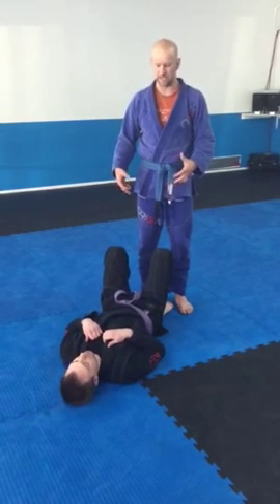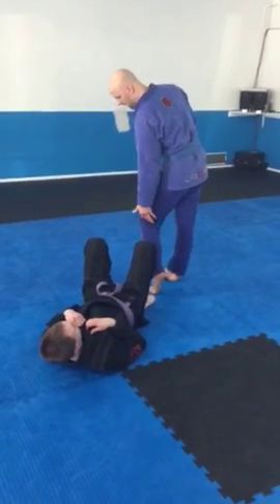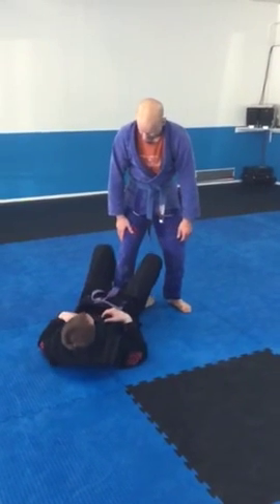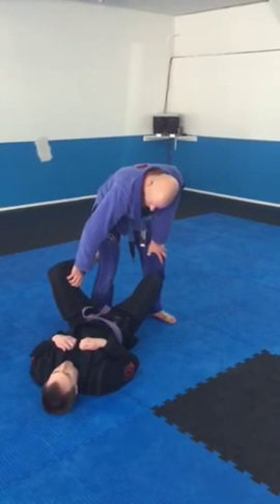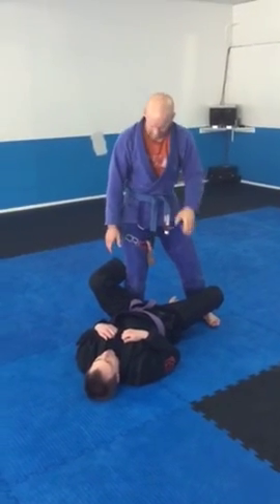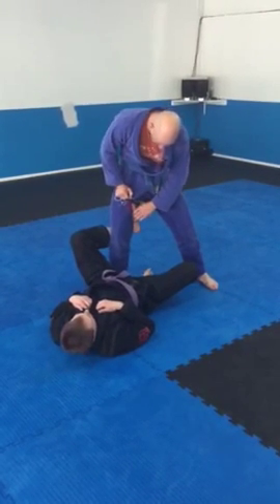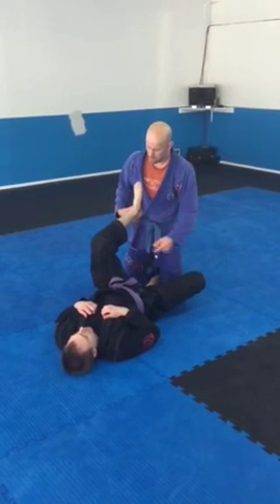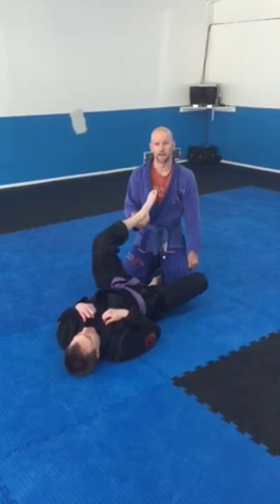De La Riva Guard, Knee Pain & NeuroKinetic Therapy®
In this video Shawn Kitzman and Dr Aaron Locke discuss some possibilities of why a BJJ practitioner may have knee pain when using DLR guard.